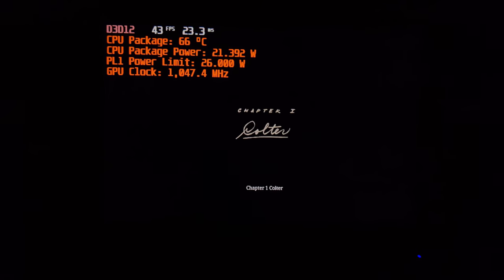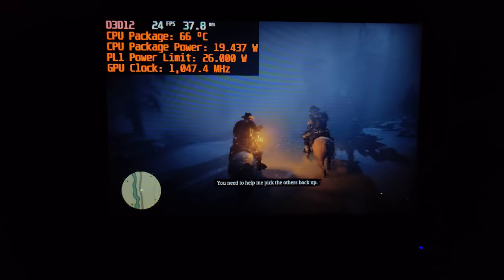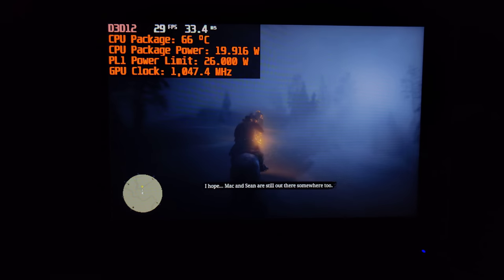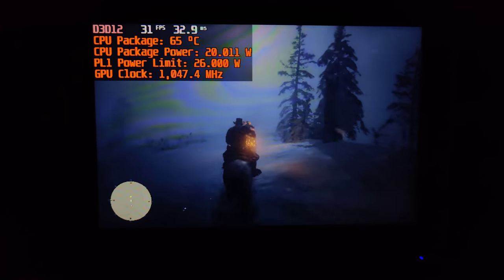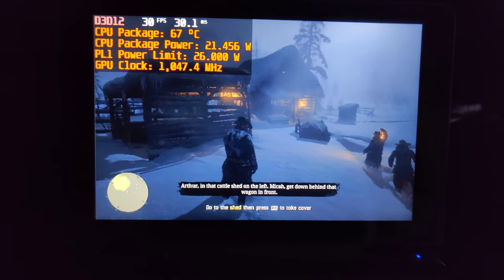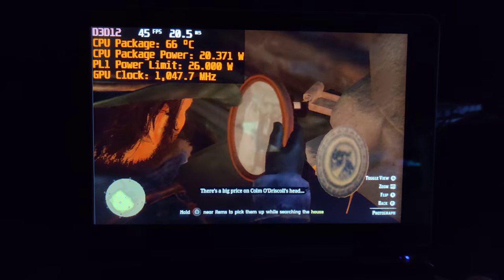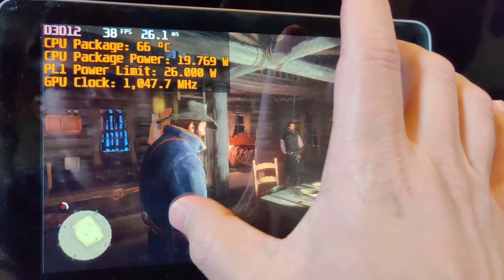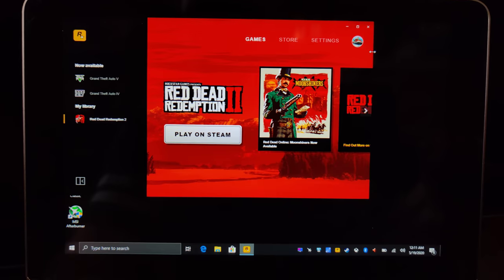GPD Win Max - Red Dead Redemption 2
This is a PROTOTYPE of the GPD Win Max running Red Dead Redemption 2 at 640x400